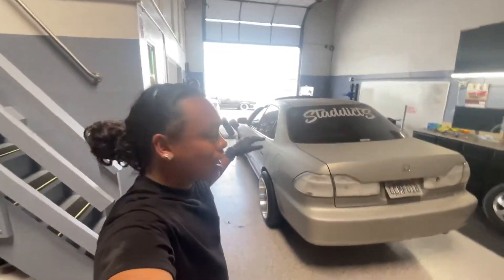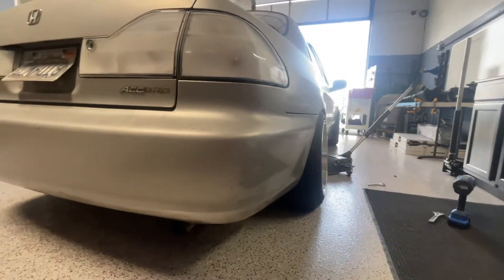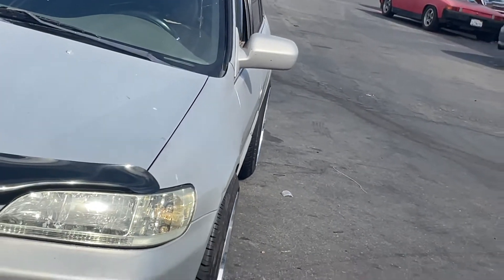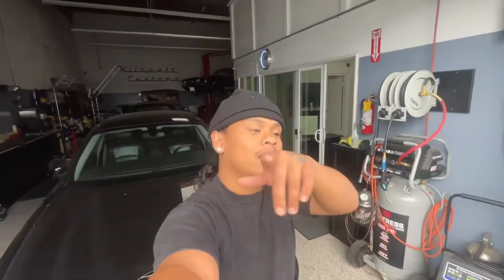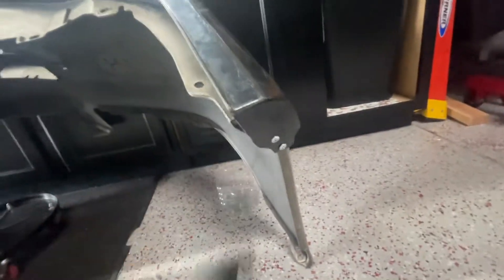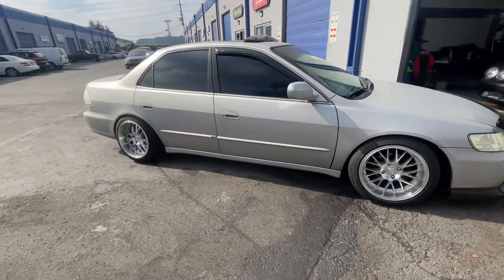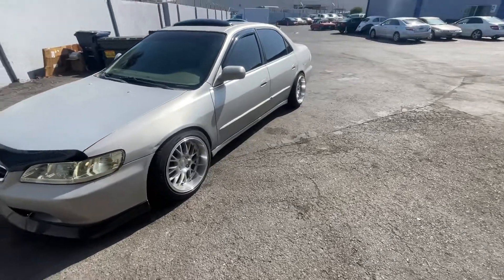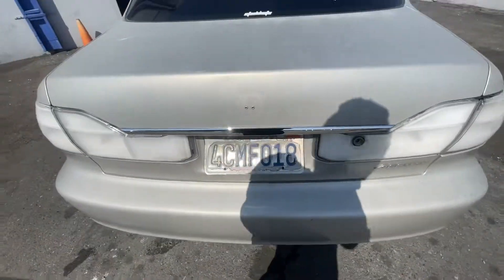New Wheels & Front Lip on the CG5 Accord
In this video I show the process of me installing my "new" wheels. 205/50/17 on a 17x9. I also install a new front lip as well as minor accessories.